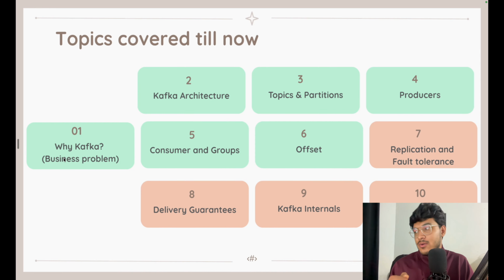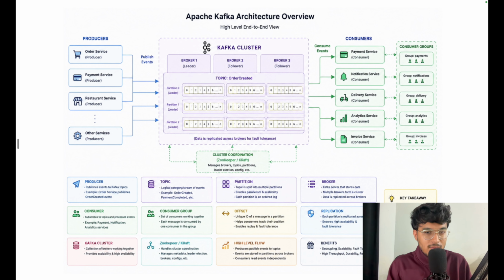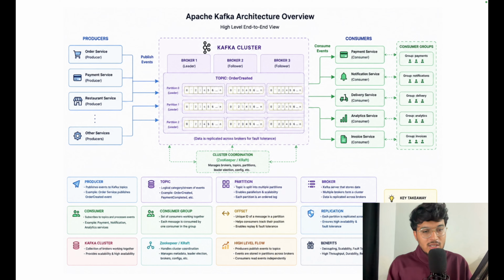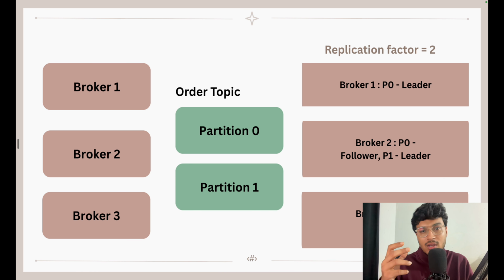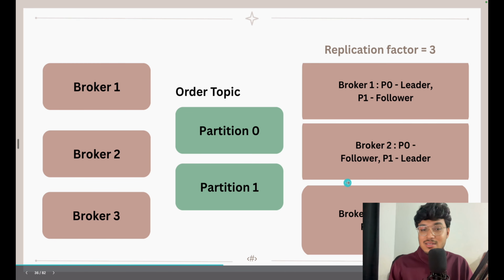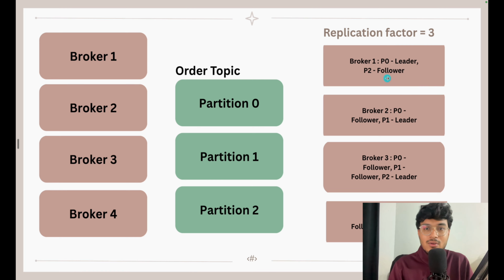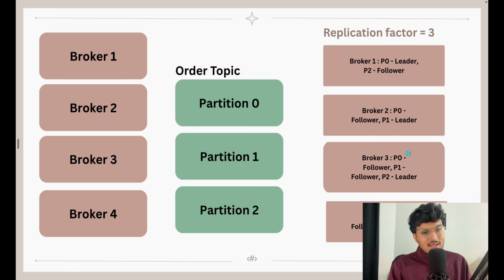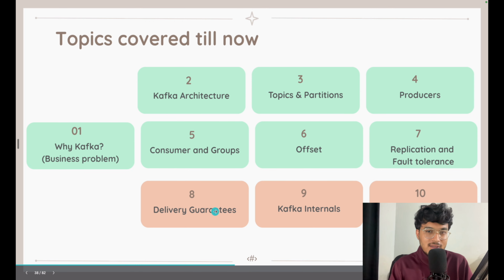Kafka Replication & Fault Tolerance Explained with Real Examples | Apache Kafka Tutorial #7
In this video, you'll learn one of the most important concepts in Apache Kafka—Replication and Fault Tolerance.

We'll understand how Kafka ensures high availability and prevents data loss even when a broker fails. Using simple examples, you'll learn how Leader Replicas, Follower Replicas, Replication Factor

Topics Covered:
- What is Replication in Kafka?
- Why Replication is Important
- Fault Tolerance Explained
- Leader vs Follower Replica
- Replication Factor